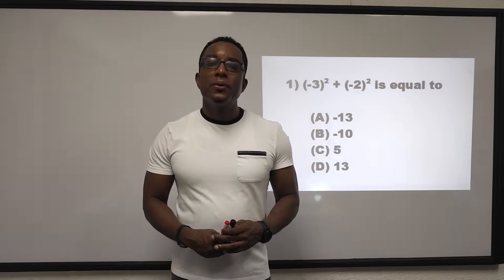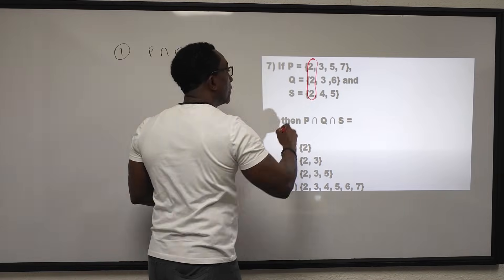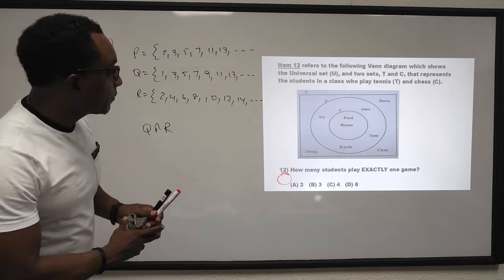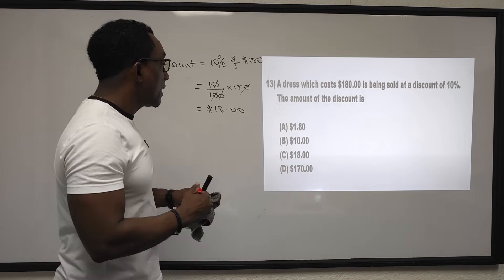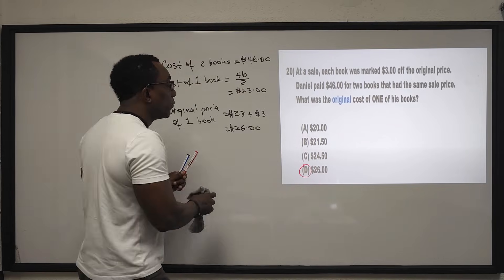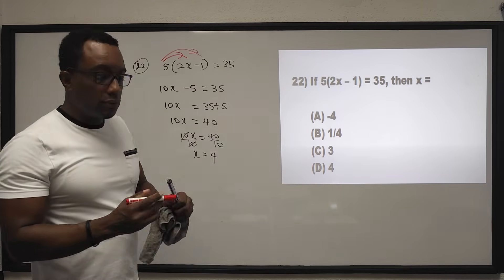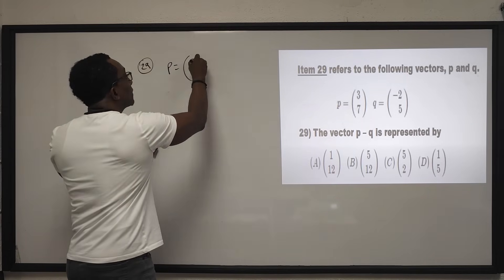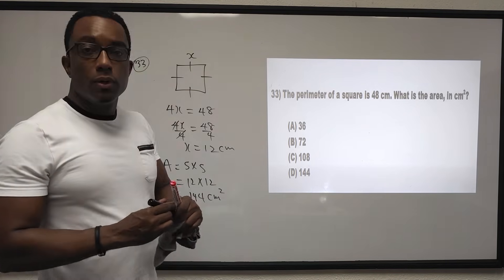CSEC MATHEMATICS - June 2022 CSEC Paper One Past Paper | SOLUTIONS EXPLAINED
Follow along with us as we solve this Paper 1 step by step.